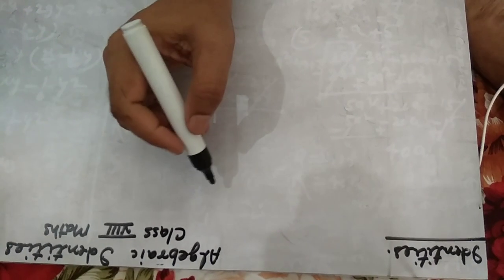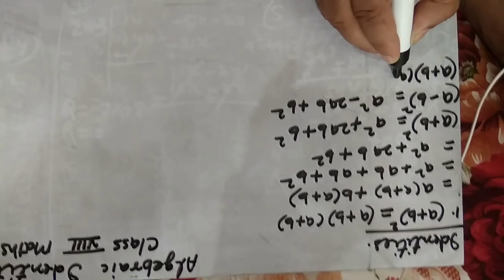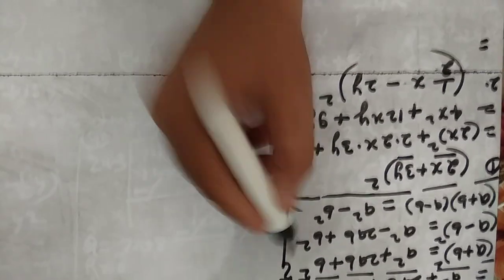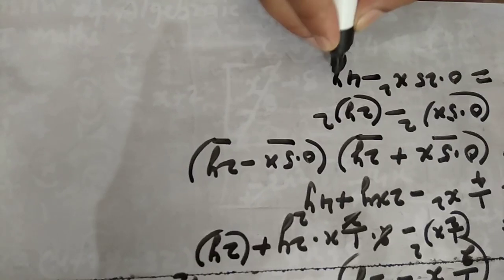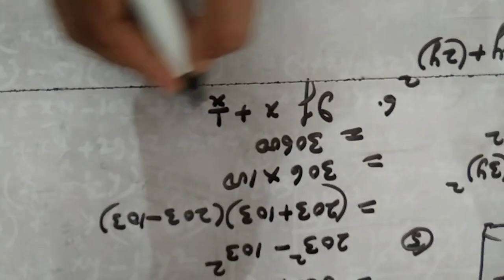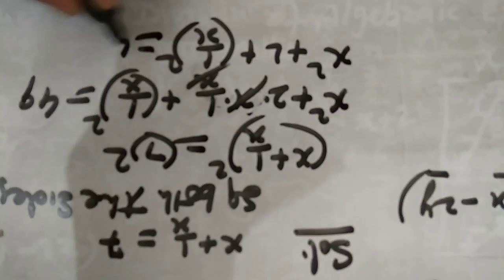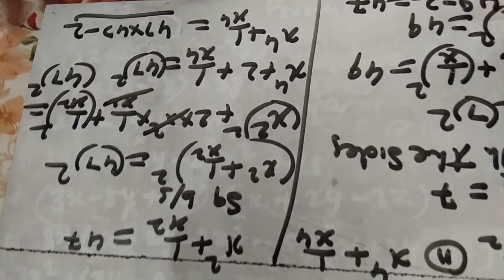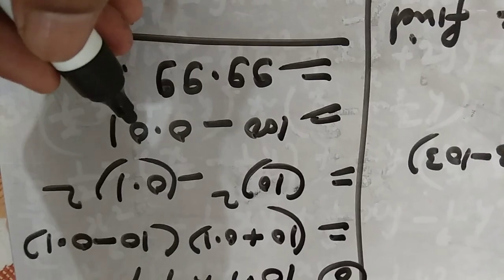Algebraic Identities Class viii maths